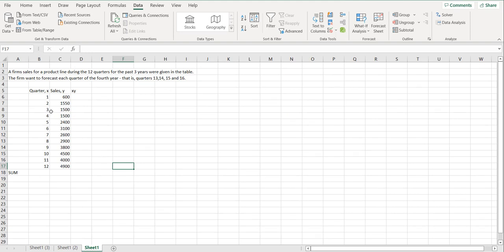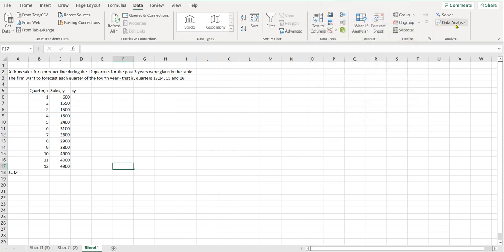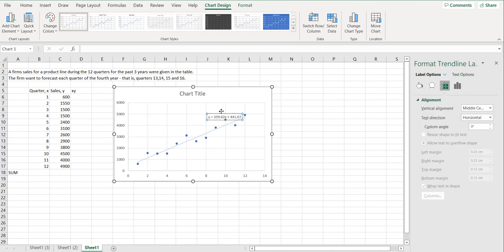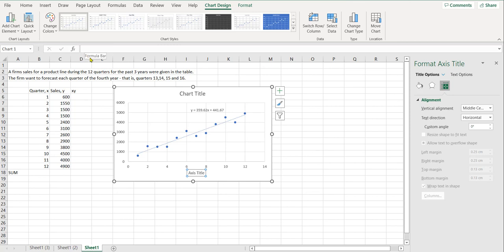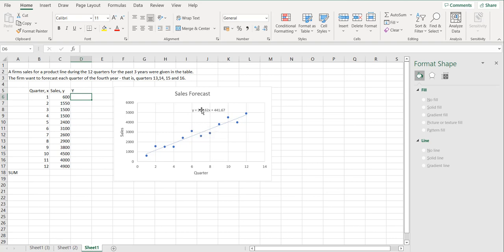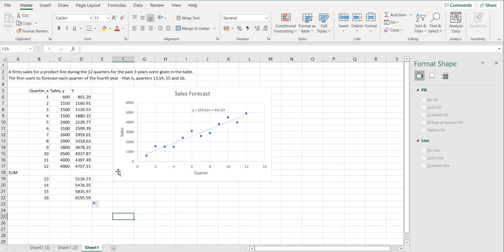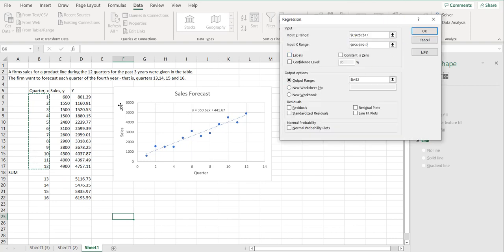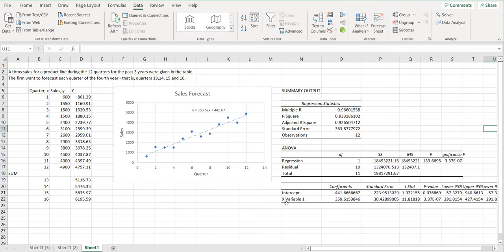Data analysis excel linear regression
Explaining how to use linear regression operations in Excel